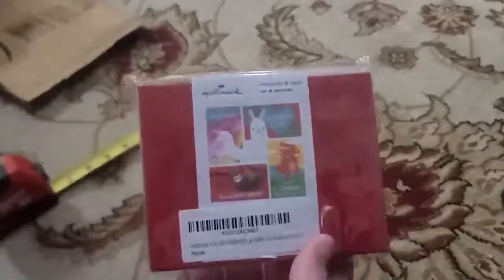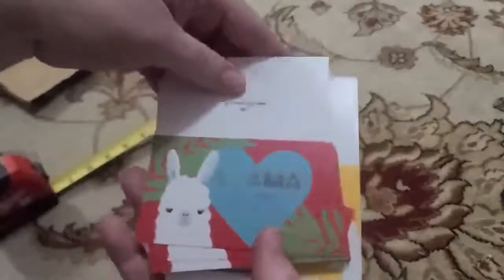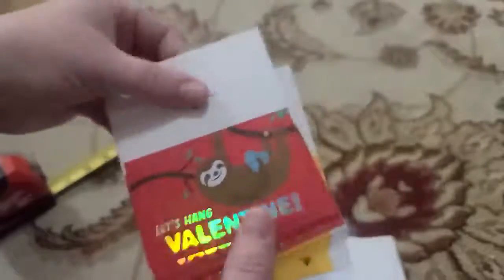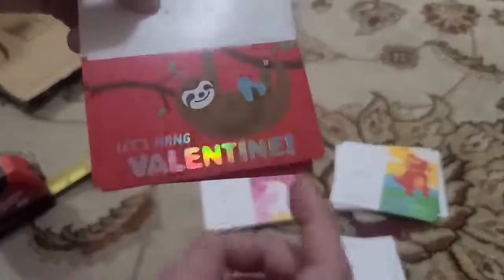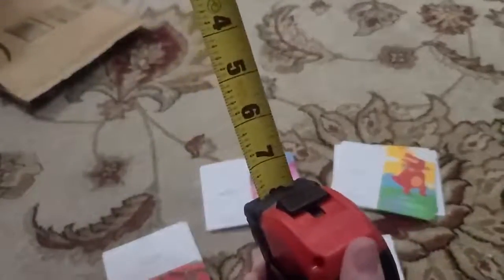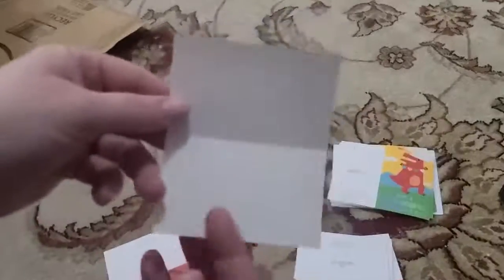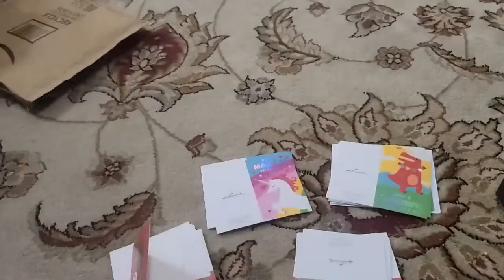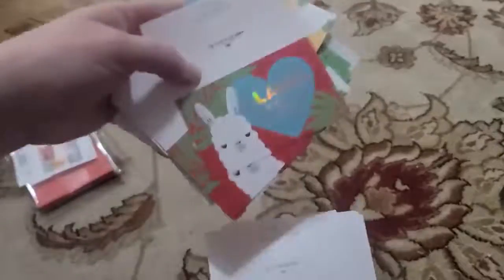Hallmark Kids Mini Valentines Day Cards Assortment Review, Cute little Mini Valentines Day Cards